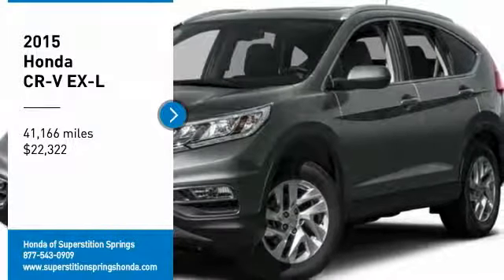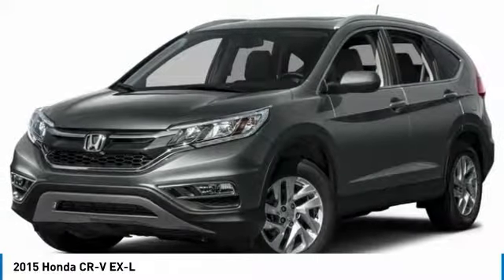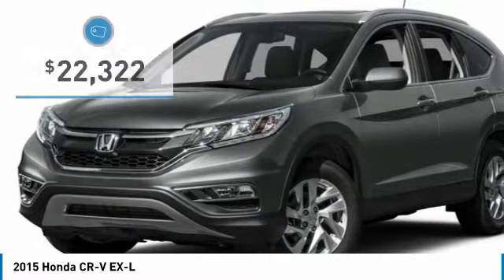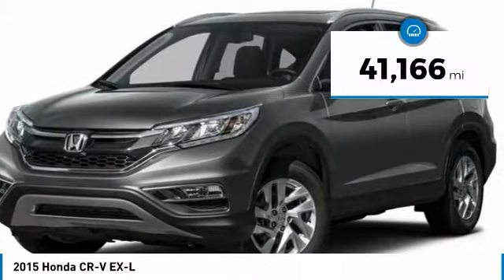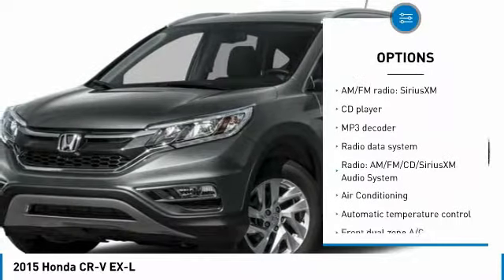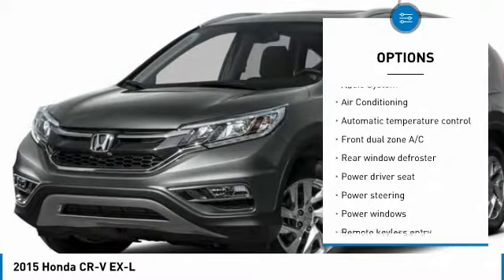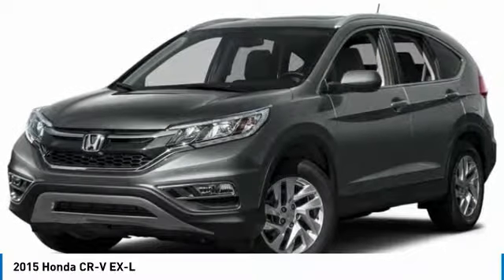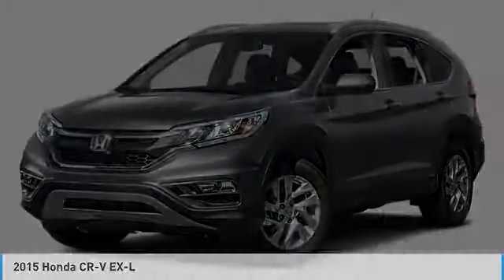2015 Honda CR-V 77495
2015 HONDA CR-V Mesa, AZ
Stock# 77495

6229 E Auto Park Dr

HONDA CERTIFIED WARRANTY APPLIES!, CR-V EX-L. CARFAX One-Owner. Clean CARFAX. Reviews:

* Exceptional fuel economy; abundant passenger and cargo room; nifty self-folding rear seats; appealing tech and safety features. Source: Edmunds
* The Honda CR-V has a modern aerodynamic look, with sweeping lines, exciting body sculpting, and a dramatic profile. It has enough attitude and ability to get you around town and then tackle the open road and the great outdoors. The CR-V comes equipped with a 2.4-Liter i-VTEC 4-Cylinder engine with 185hp and a Continuously Variable Transmission. It has a rigid unit-body structure, coupled with taut suspension tuning, which give it impressive handling characteristics. For ultimate 4-season security, the CR-V is available with Honda's Real Time All-Wheel Drive with Intelligent Control System that smoothes out initial acceleration and can transfer up to 100% of torque to the rear wheels. The CR-V is very fuel-efficient and can get up to an EPA estimated 34 MPG Highway when in two-wheel drive. Hit the green ECON button, and the vehicle makes adjustments to its systems so they can be more efficient. Then you get feedback as you drive from Eco Assist to let you know how efficient your driving is. Honda has placed bars around the speedometer, and the longer you keep them in the green, the farther you can go on a tank of gas. The 5-passenger CR-V is extremely roomy inside, with a rear seat that accommodates adults and a proper-sized cargo area. Special attention is paid to driver comfort, with supportive front seats that flank an accommodating center console punctuated by two big cup holders. A large covered center stow bin houses USB and auxiliary inputs as well as a 12-volt power point. Available lane keeping assist and adaptive cruise control add to assisted features. Finally, its large single-piece liftgate, coupled with a significantly lower lift-over height, eases loading and unloading chores. Source: The Manufacturer Summary

Awards:
* 2015 KBB.com Brand Image Awards
2016 Kelley Blue Book Brand Image Awards are based on the Brand Watch(tm) study from Kelley Blue Book Market Intelligence. Award calculated among non-luxury shoppers. Kelley Blue Book is a registered trademark of Kelley Blue Book Co., Inc. New Price! Certified. Recent Arrival! 34/27 Highway/City MPG** We are located in Mesa at u.S. 60 and Superstition Springs boulevard.